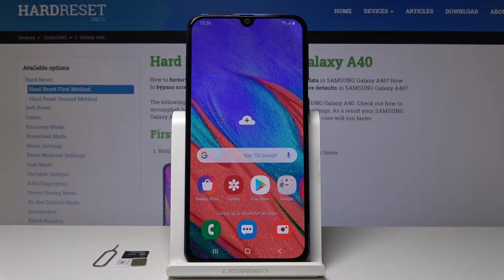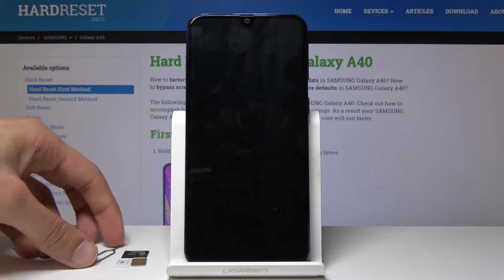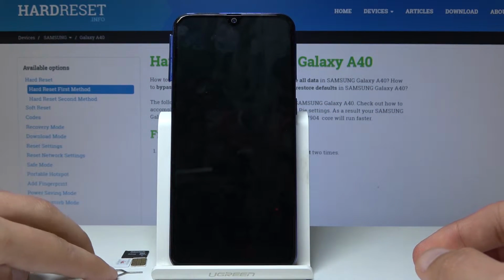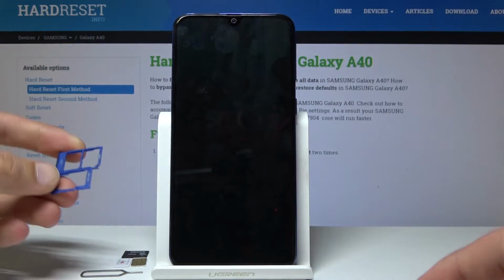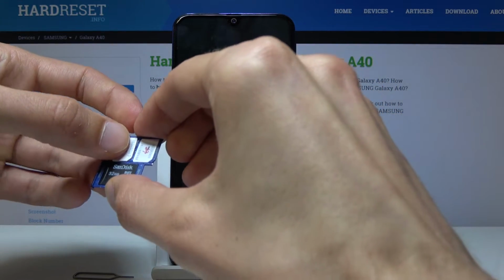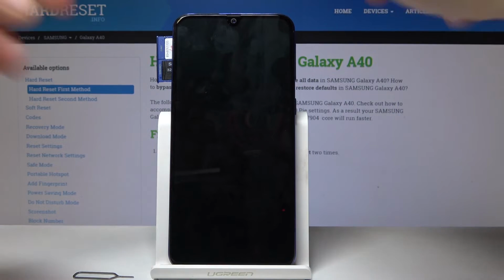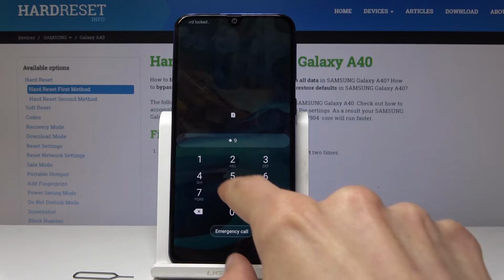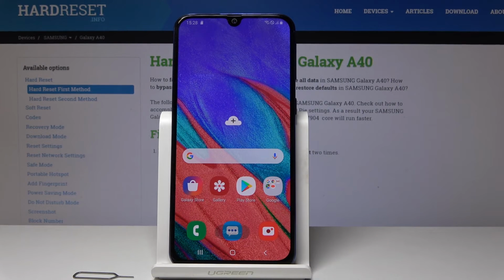How to Insert SIM & SD Card in SAMSUNG Galaxy A40 - SIM and SD Card Installation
If you would to accomplish SIM and SD card installation to use mobile data or extend the storage of your Samsung smartphone, then follow presented video instruction in order to find a slot for both cards and smoothly insert SIM and SD cards.

How to Set Up Nano SIM Card in SAMSUNG Galaxy A40? How to install Micro SD in SAMSUNG Galaxy A40? How to insert Nano SIM Card in SAMSUNG Galaxy A40? How to insert Micro SD in SAMSUNG Galaxy A40? How to install Nano SIM and Micro SD in SAMSUNG Galaxy A40?